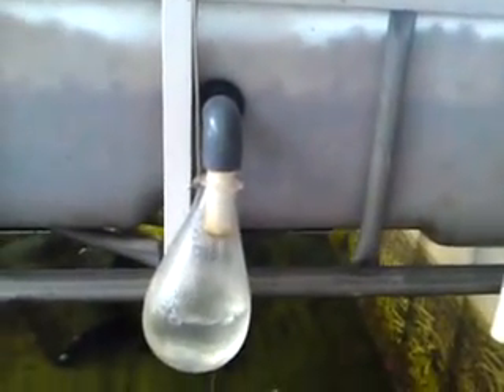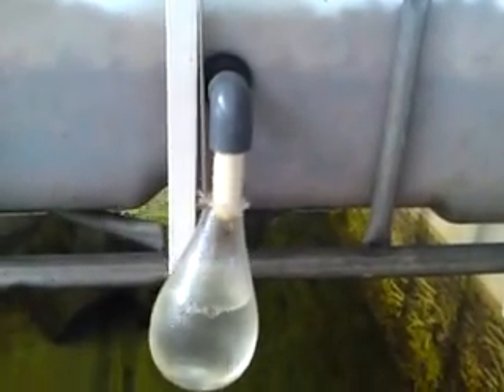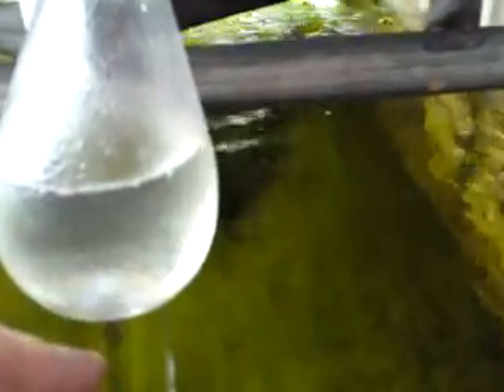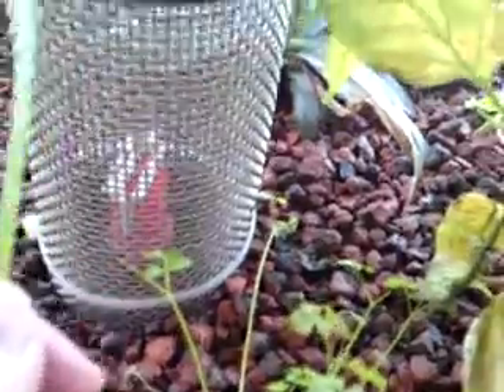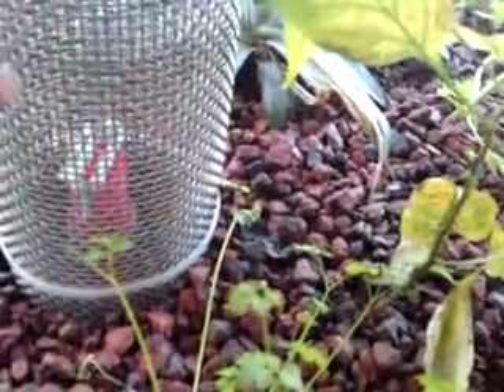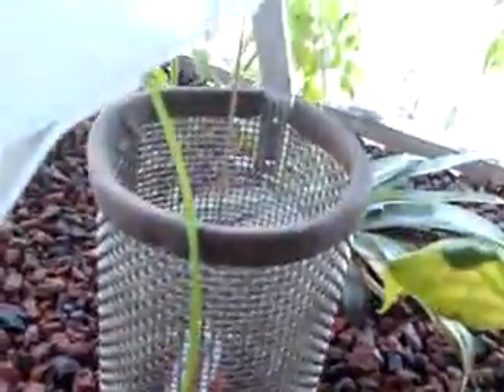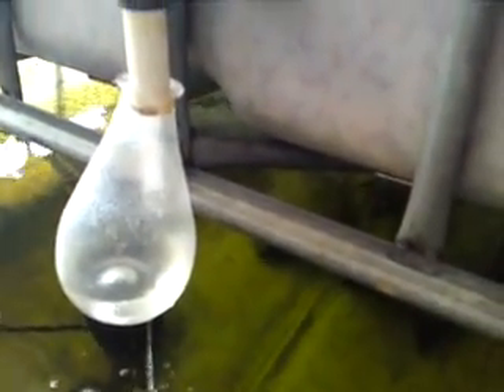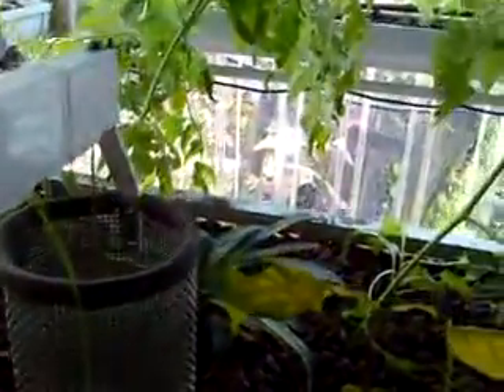Autoflush in action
Aquaponics in Durban South Africa Autoflush